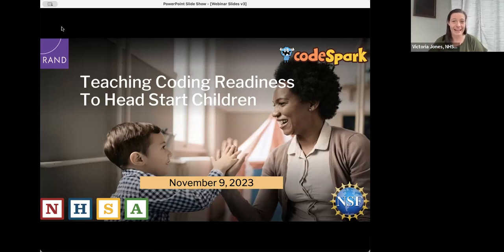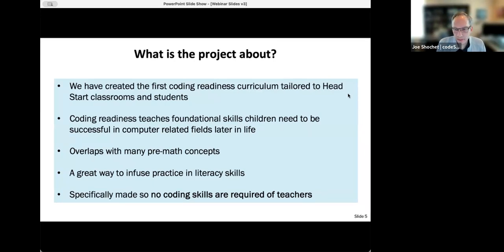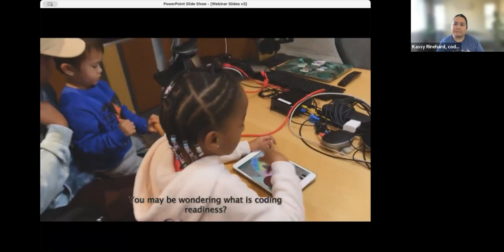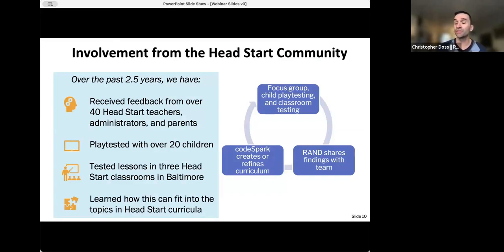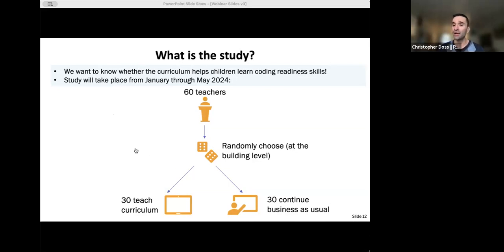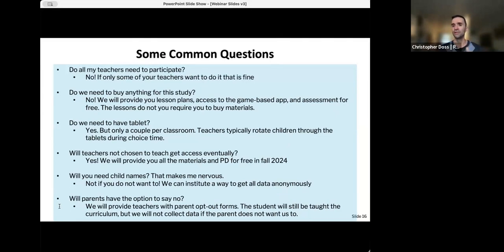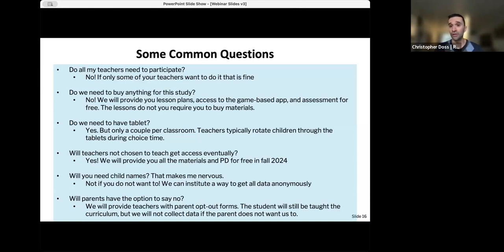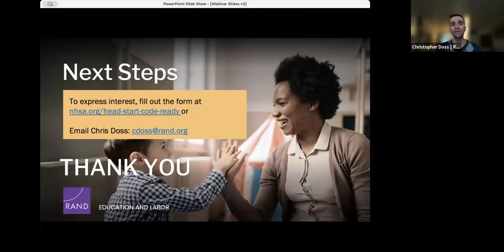Coding Readiness for Head Start Webinar Recording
Coding Readiness for Head Start – Research Opportunity for Teachers

The National Head Start Association is part of an exciting partnership that has built the first coding readiness curriculum that is tailored to Head Start students. The curriculum provides Head Start students with the foundational skills needed to be successful in computers and computer related fields later on in life.

The partnership, which also includes codeSpark, a respected educational technology company that specializes in teaching coding readiness to young children, and the RAND Corporation, a non-profit research organization, is looking for classrooms to participate in a study that will test the effectiveness of the curriculum. All teachers and classrooms in the study will be compensated for their time and classrooms chosen to teach the curriculum will be provided with professional development.

Presenters:

Victoria Jones
Joe Shochet
Chris Doss
Kassy Rinehard